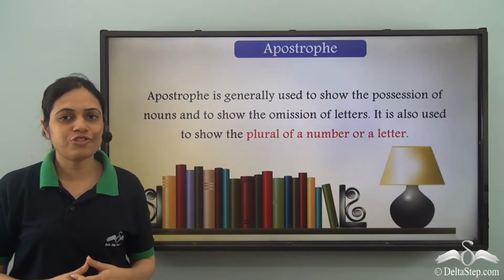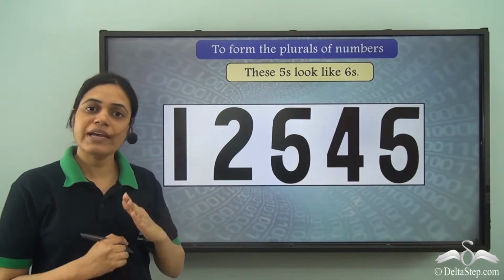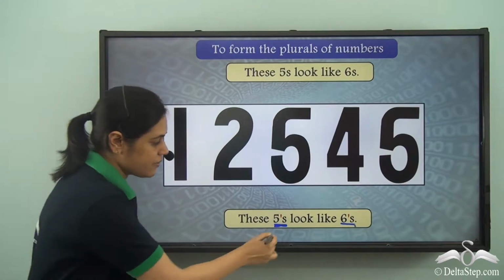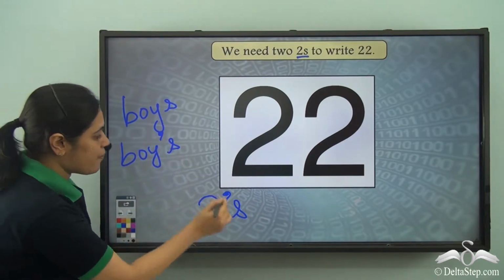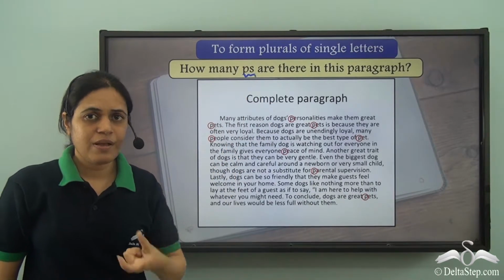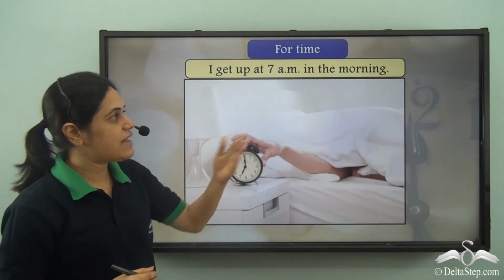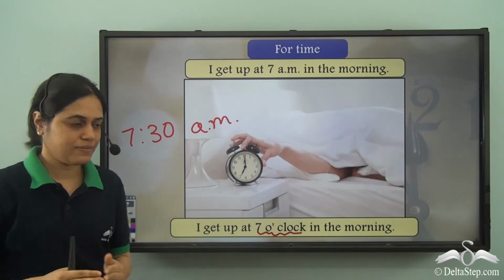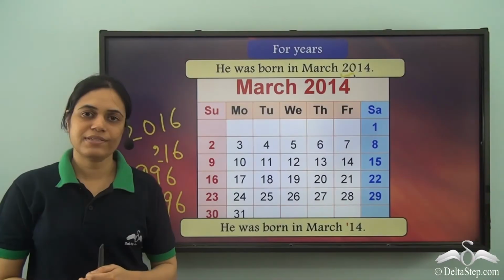Use of apostrophes: special cases